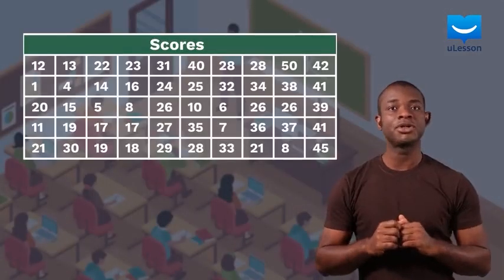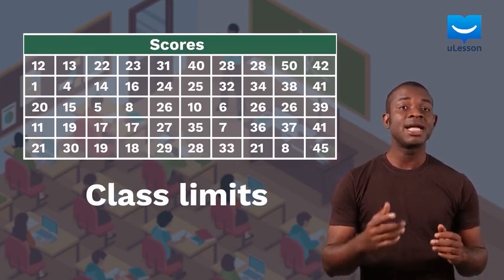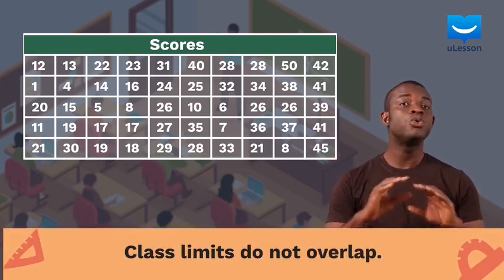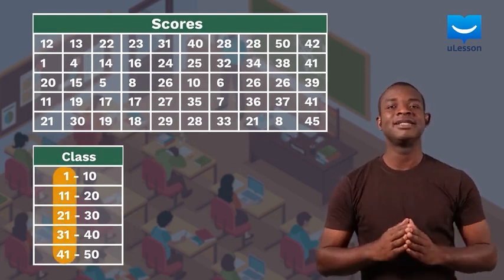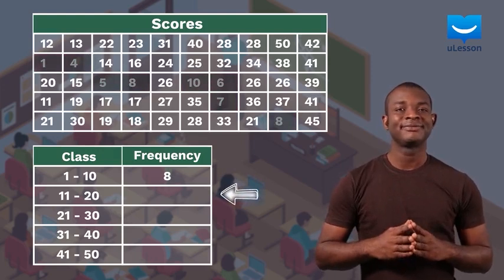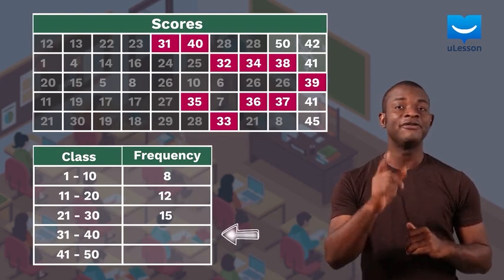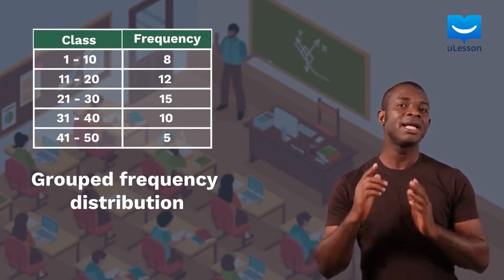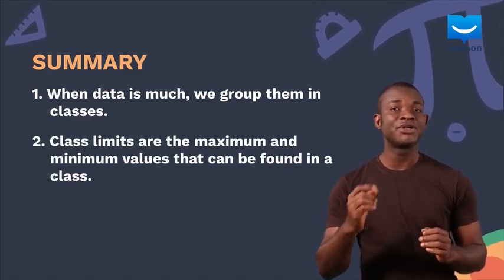Learning About Grouped Data